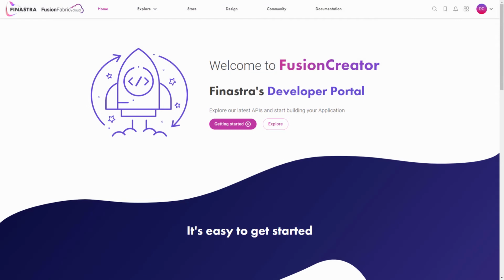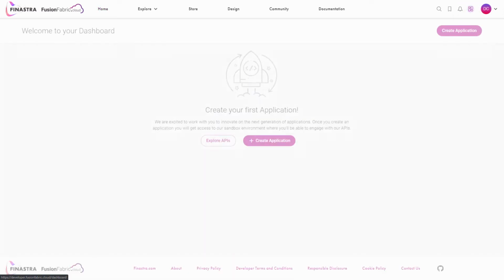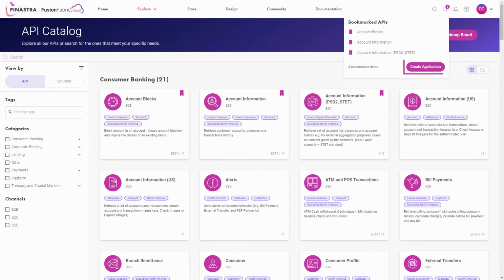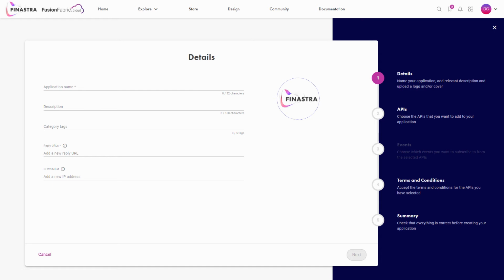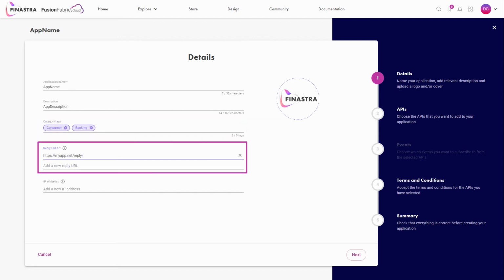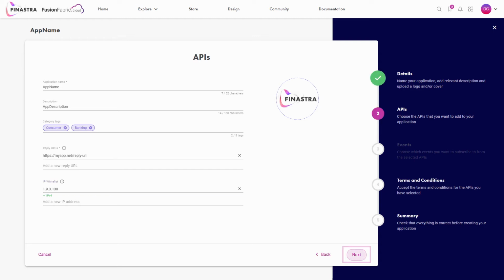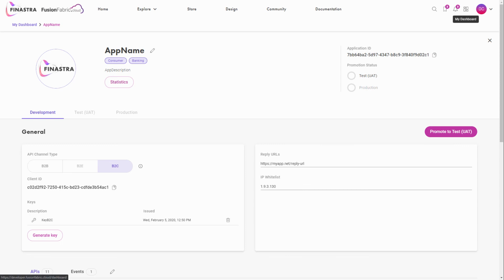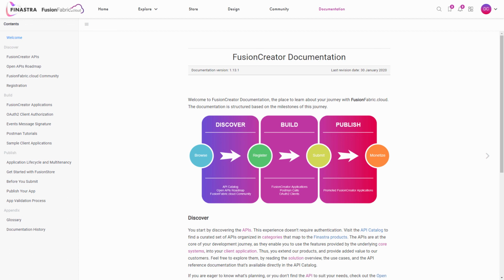FusionCreator – Build an application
Explore the application creation wizard and build an application on FusionFabric.cloud